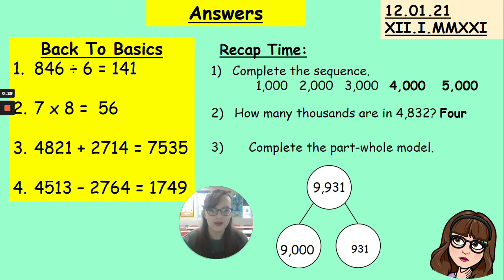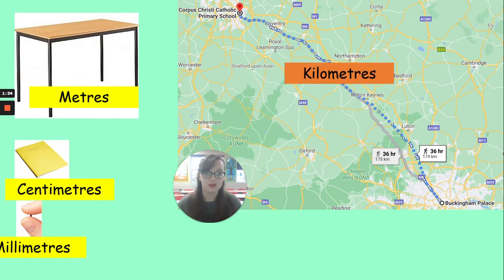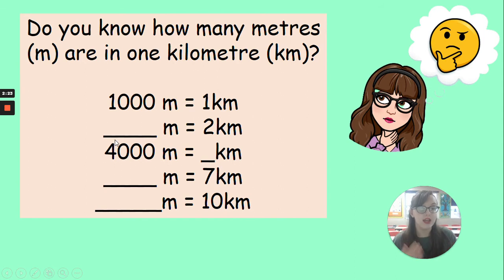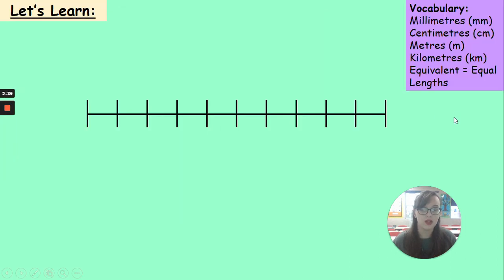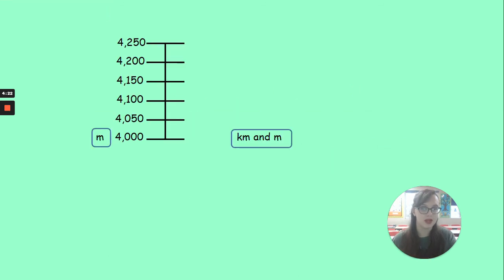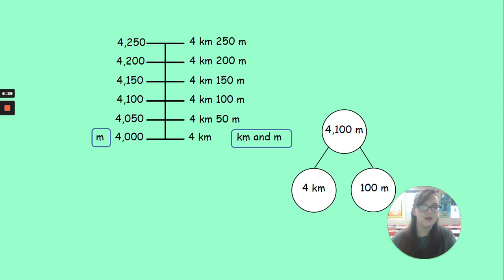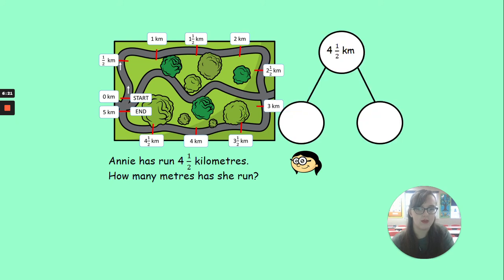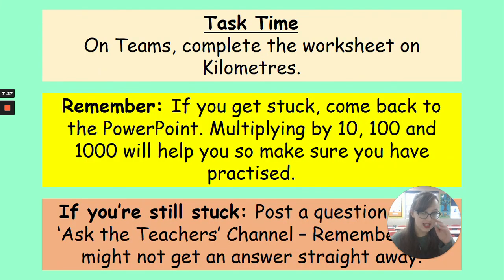Y4 Maths - 12.01.21 Kilometres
Today we are looking at kilometres, and how to convert them into metres. Make sure you have a go at the Teams Quiz after watching. Reach out on your Ask the Teachers channel on Teams if you feel stuck!